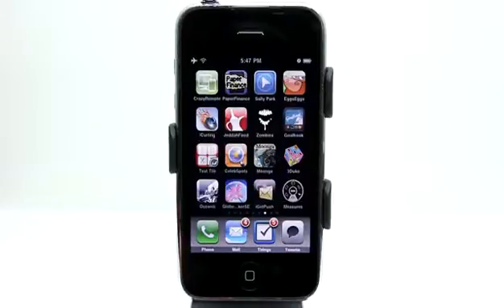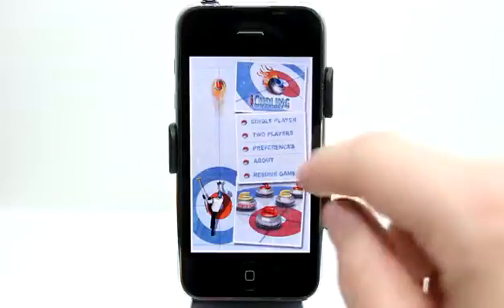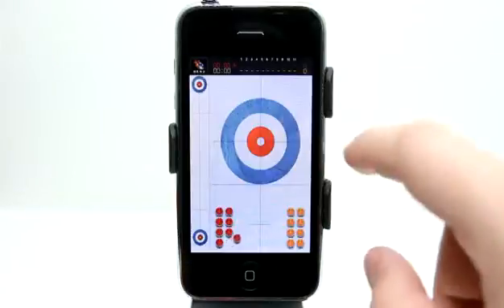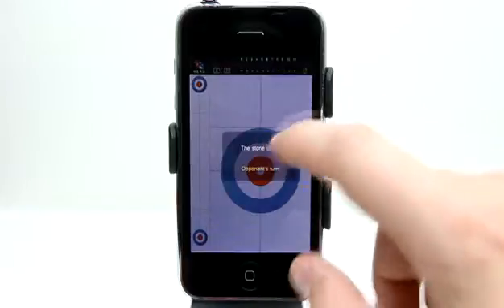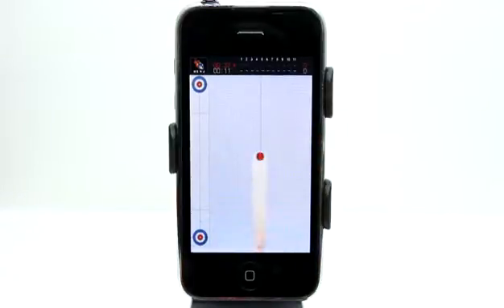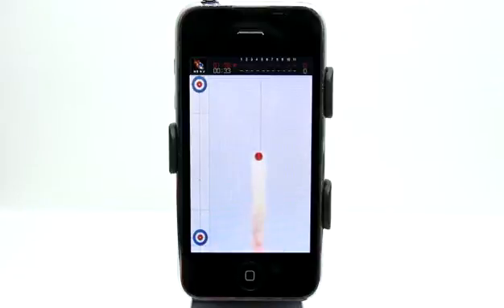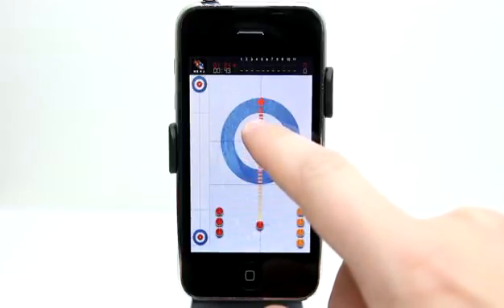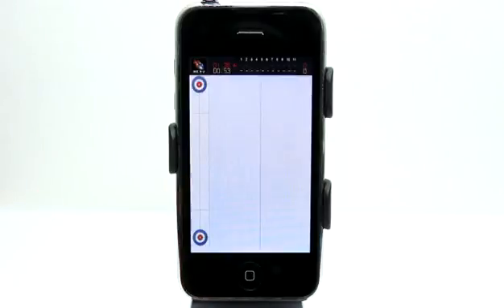iCurling iPhone App Demo